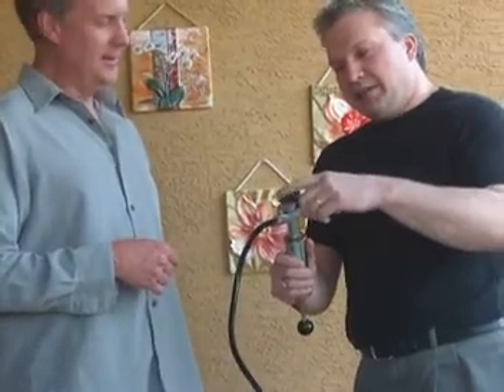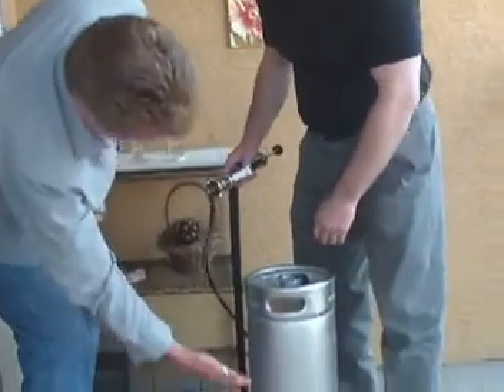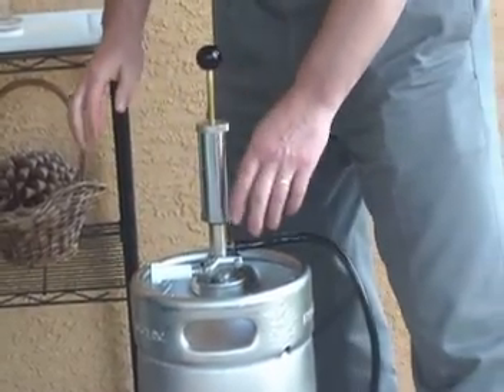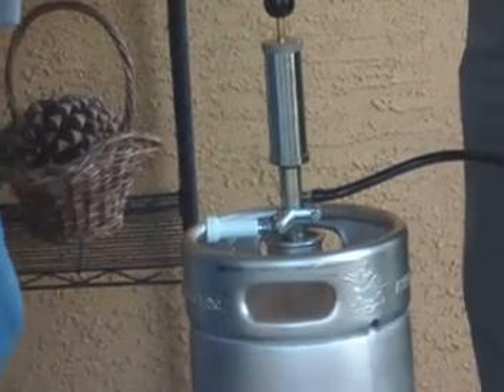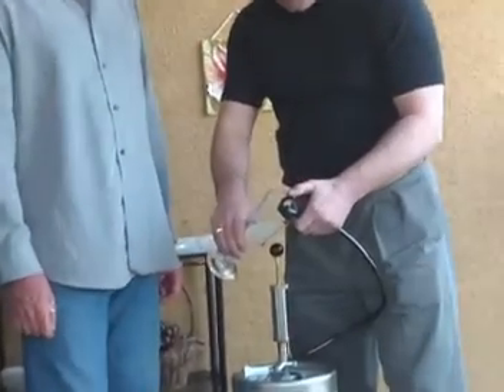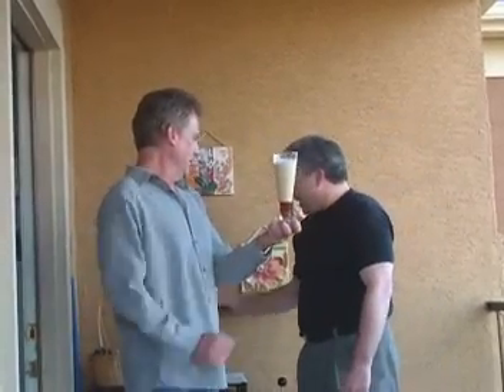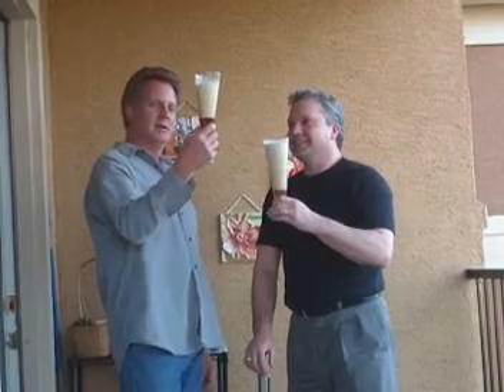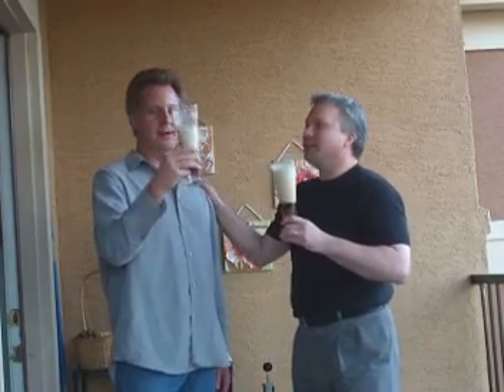"Michelob Amber Bock" Beer Keg Video....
Beer video...Funny and a bit informative...But really it is just damn funny!!!